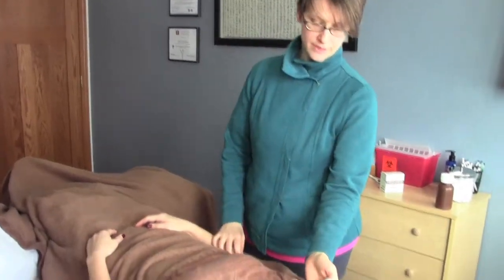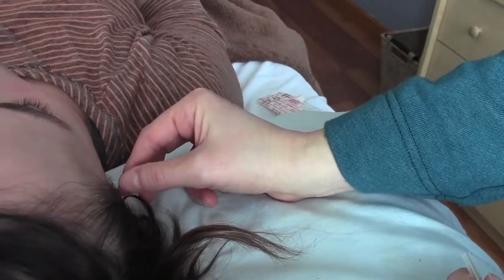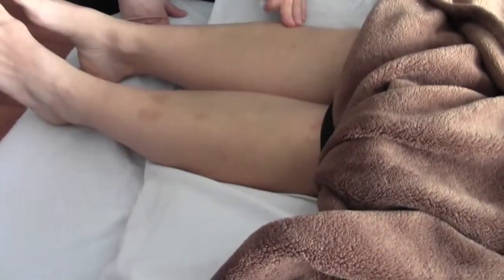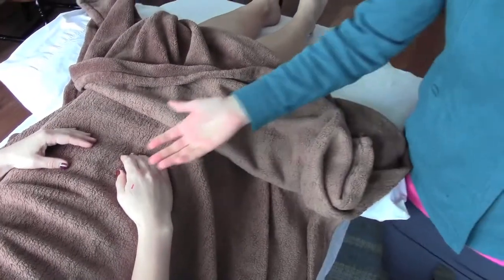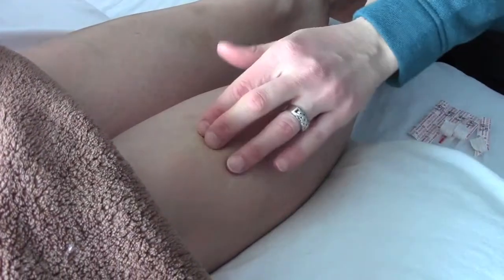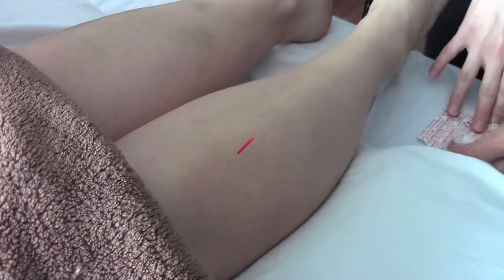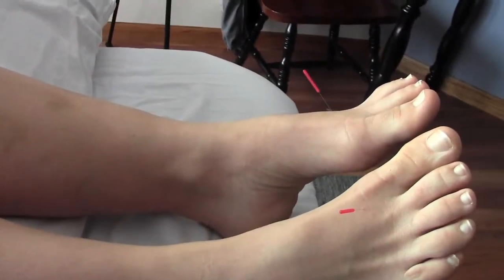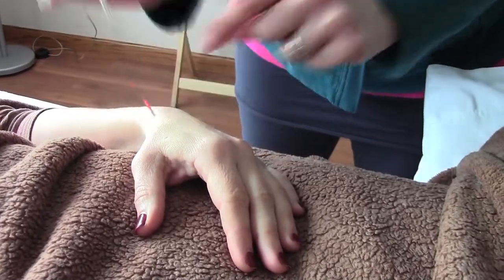Acupuncture performed by Jen DeMaio at Two Turtles Acupuncture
Acupuncturist Jen DeMaio of Two Turtles Acupuncturein Moorhead performs acupuncture on a client.